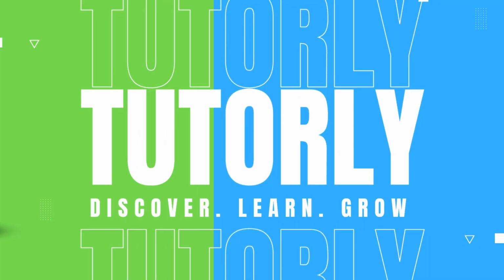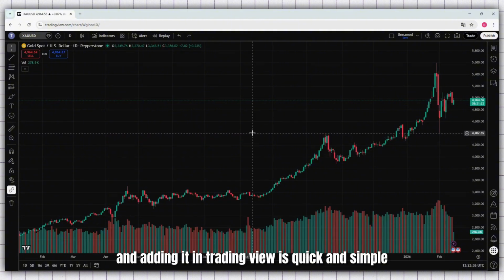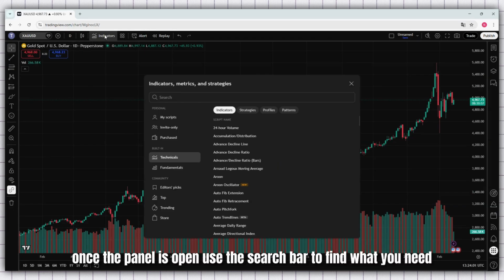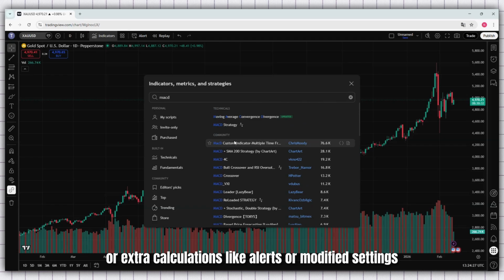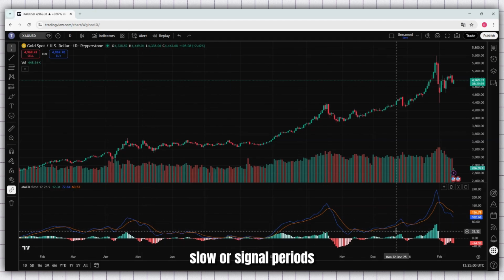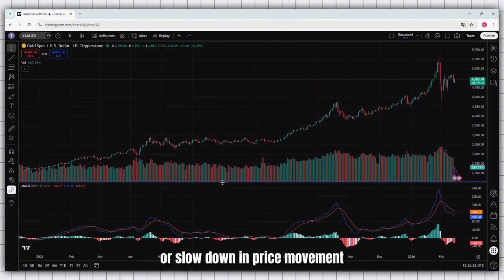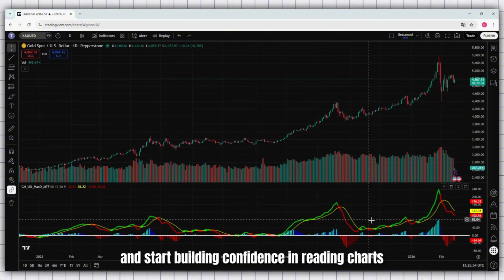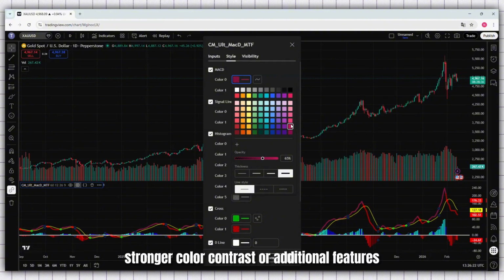How to Add MACD (Moving Average Convergence Divergence) Indicator on TradingView (2026 Guide)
Learn how to add the Moving Average Convergence Divergence (MACD) indicator on TradingView in 2026 with this step-by-step guide. The MACD is a popular technical analysis tool used to identify trends and predict price movements. In this video, we'll show you the best way to add the MACD to your TradingView charts, helping you make more informed trading decisions. Whether you're a beginner or an experienced trader, this tutorial will walk you through the process of setting up the MACD indicator on TradingView. Discover how to customize the MACD settings to suit your trading strategy and improve your overall trading performance. By the end of this video, you'll be able to effectively use the MACD indicator on TradingView to enhance your trading skills and stay ahead of the market.